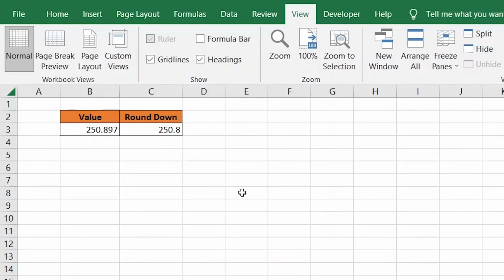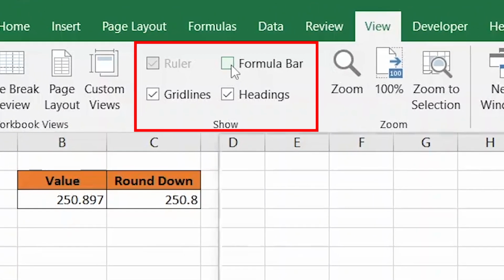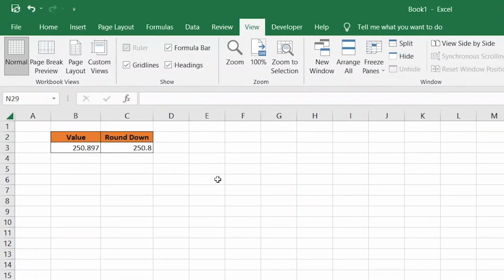How to Show or Hide the Formula Bar in Excel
In this short video tutorial I'm going to show you how to hide the formulas panel in Excel really quickly and easily.

⏱️Timestamps
0:00 Intro
0:19 How to Show or Hide the Formula Bar
0:50 Outro